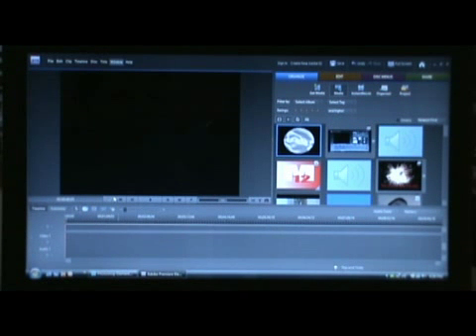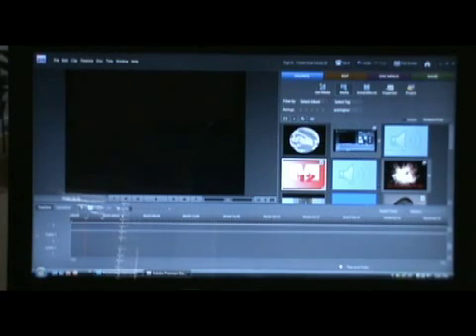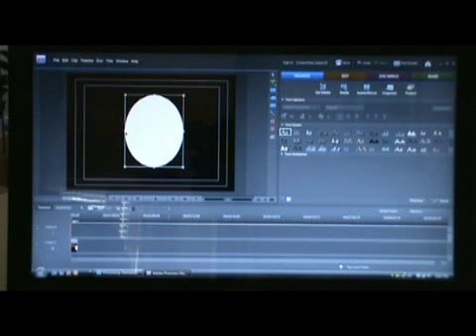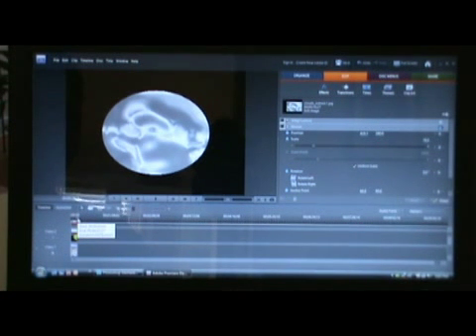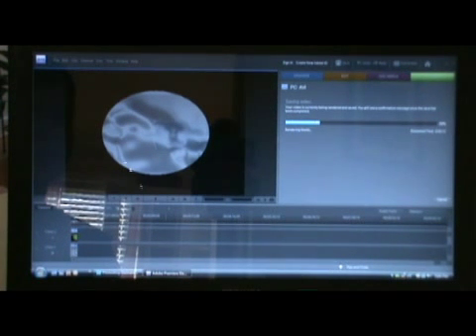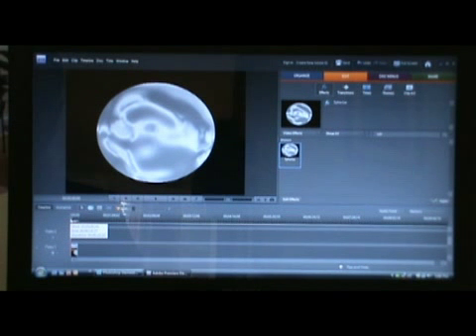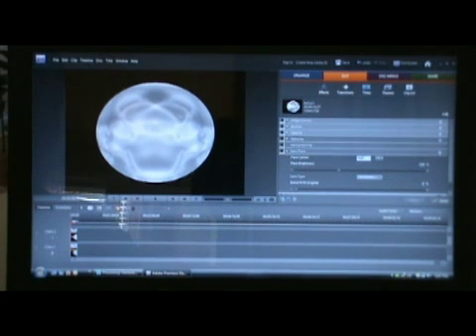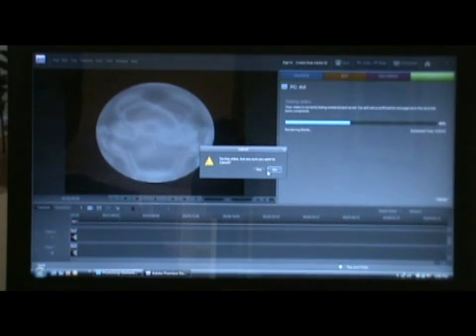Energy Ball tutorial with Adobe Premiere Elements 8 part 1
You do not need photoshop to do this. I think you can do this with
premiere elements 7.